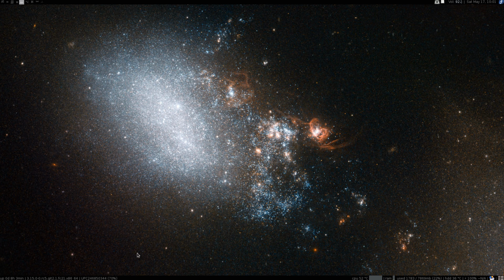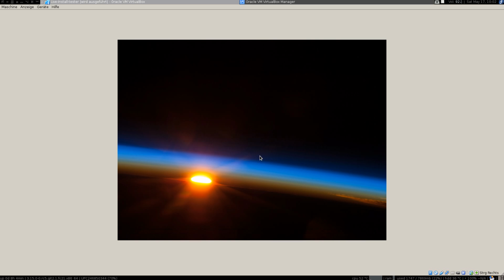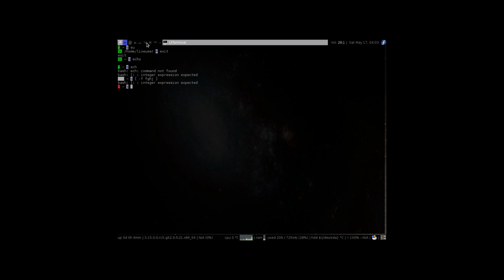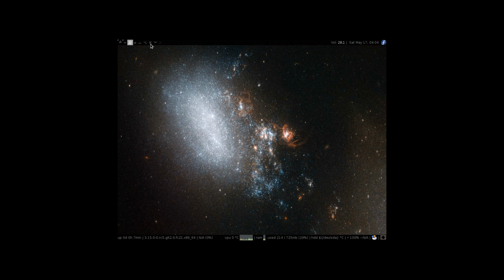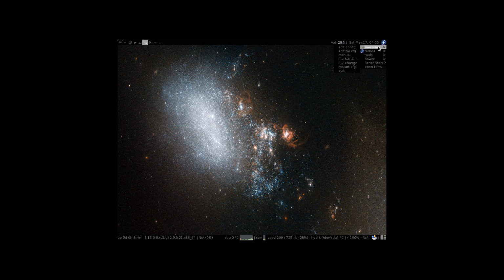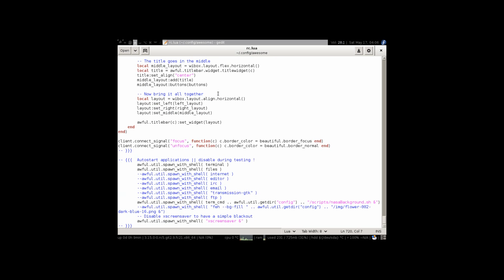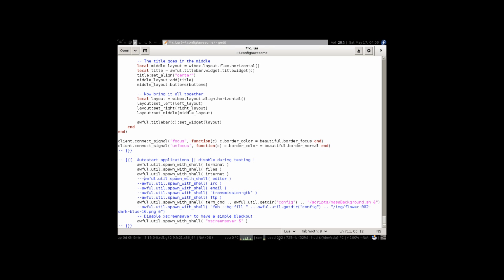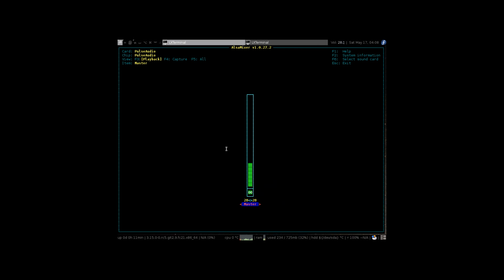Fedora AwesomeWM Preview - LiveSpin by sea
Fedora Rawhide (21) - 64 bit